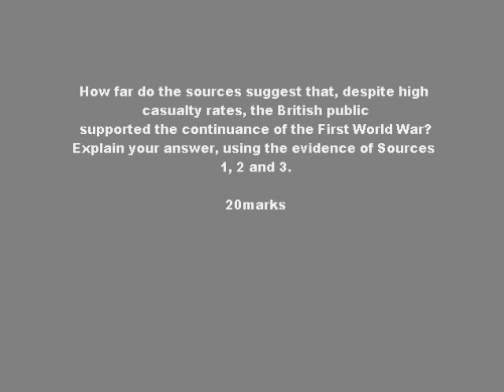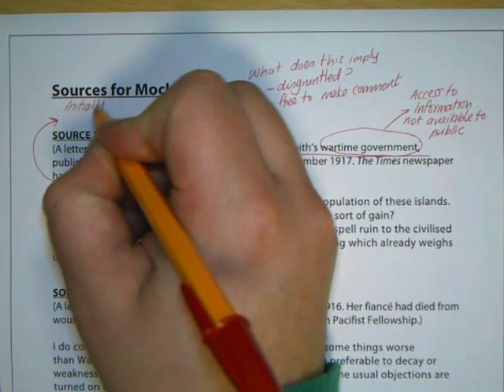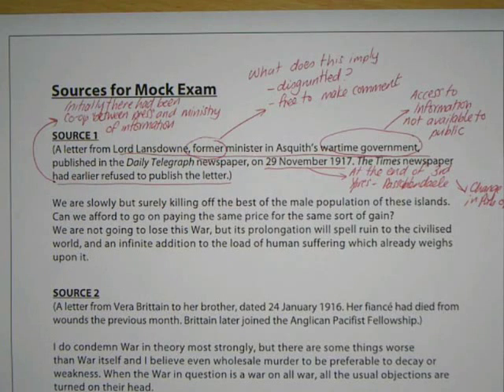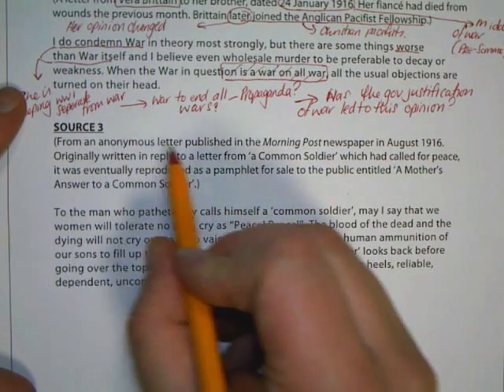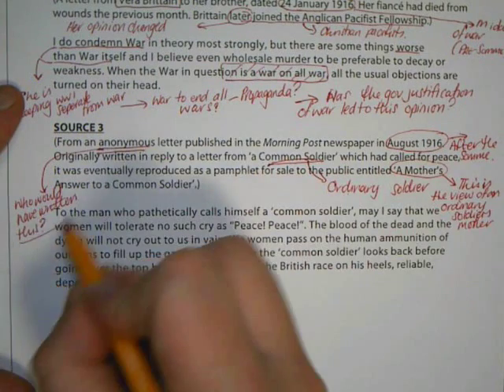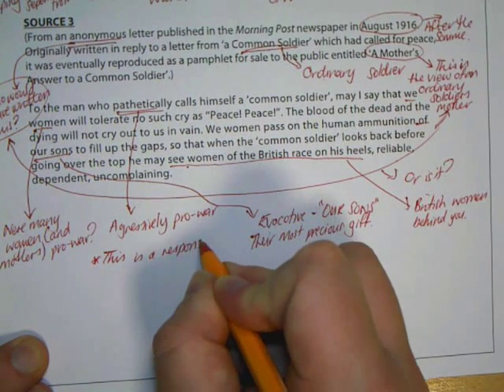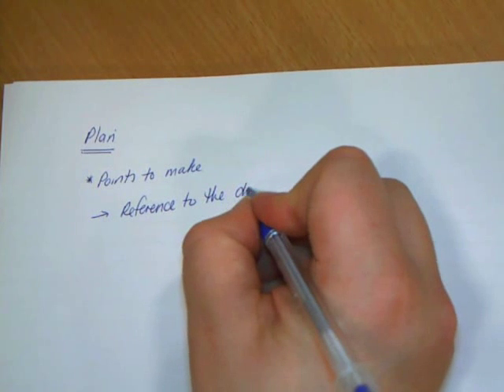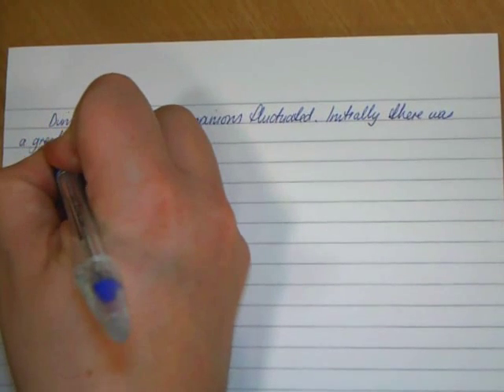How to write a 20 Mark Question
A worked example of a plan for a 20 Mark Question.